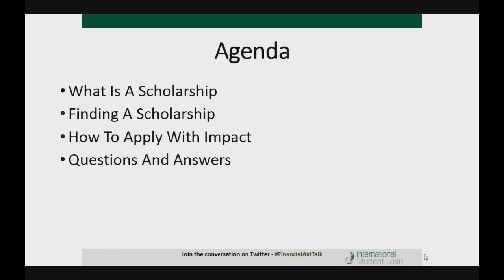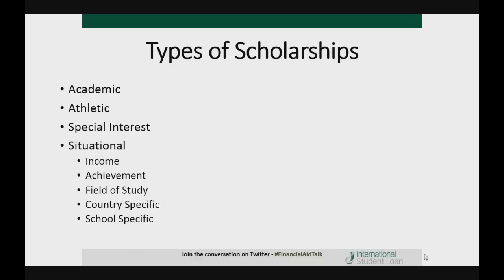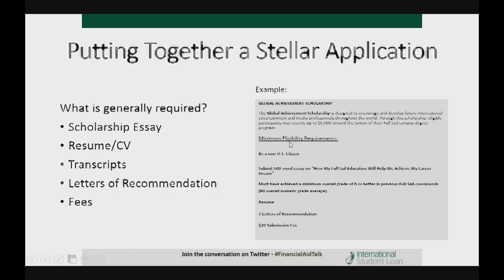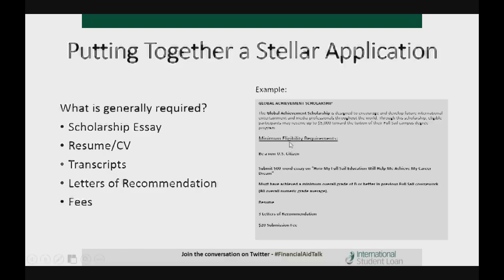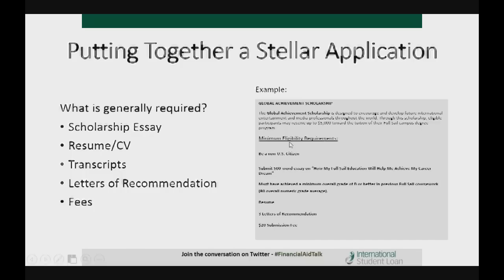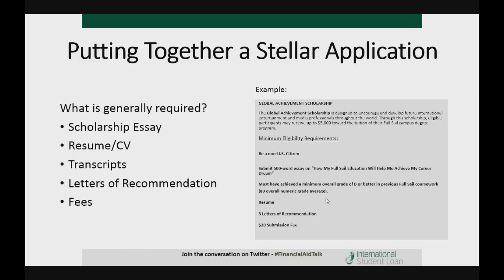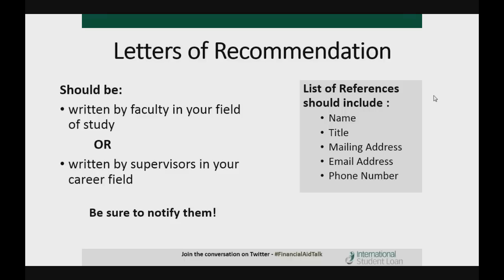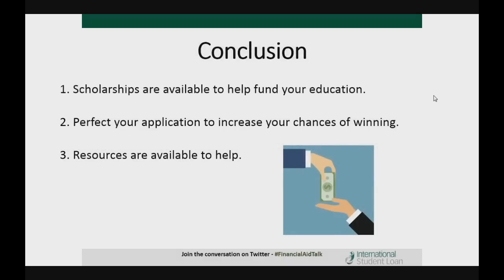How To Get An International Scholarship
Learn what it takes to get an international scholarship. Three financial aid representatives will discuss where you can find scholarships, how to apply, and what you need to do to stand out. Want to learn more?